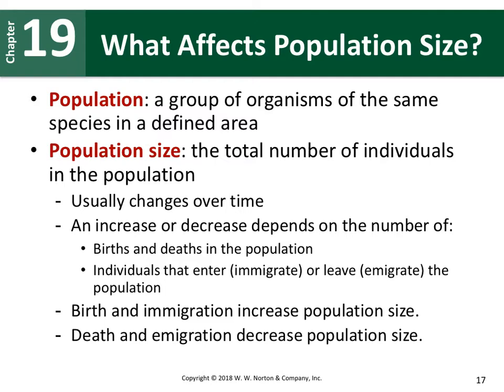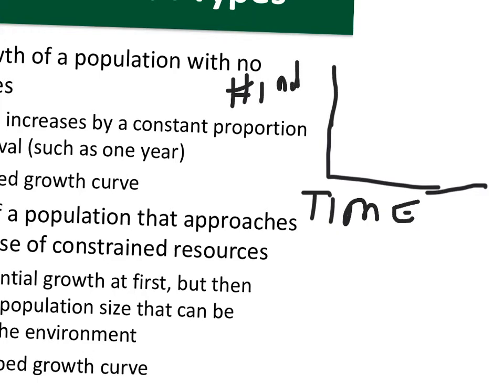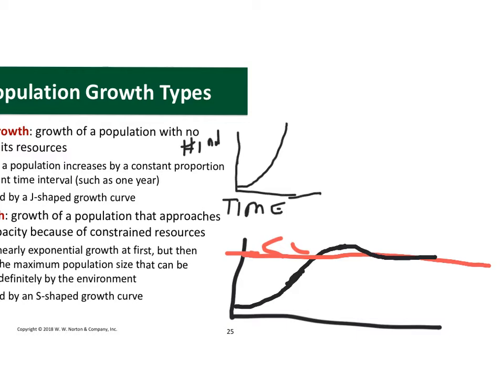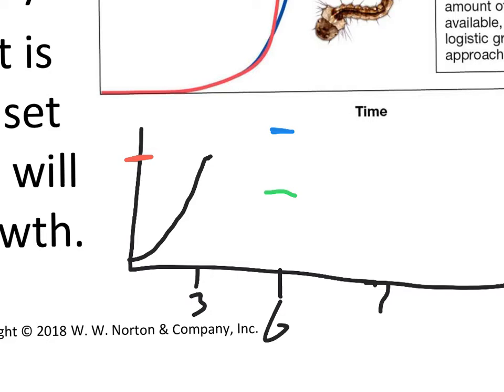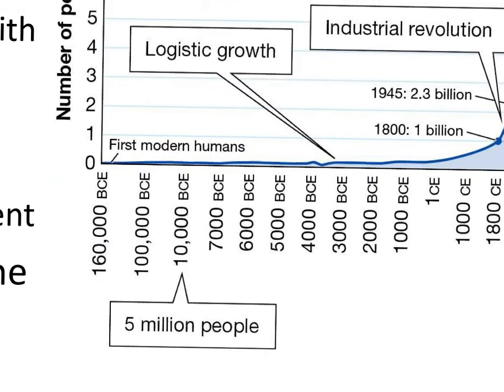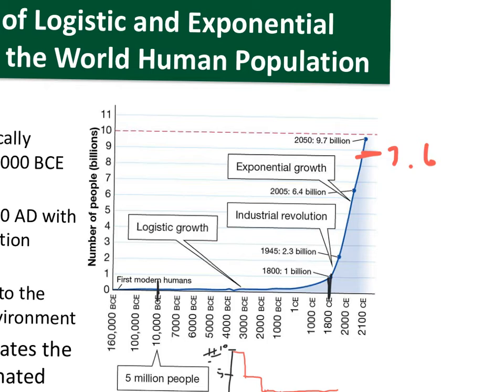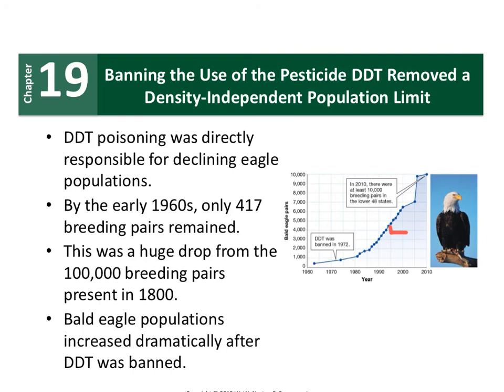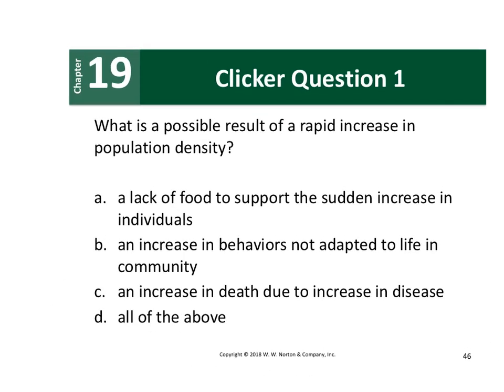Biol 100-03 FA19 Ch. 19 Population Growth1